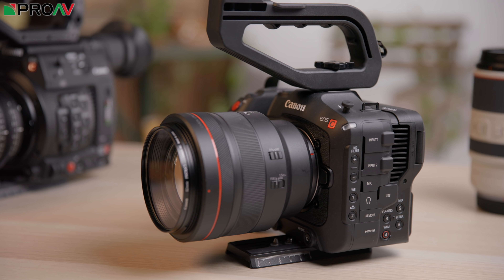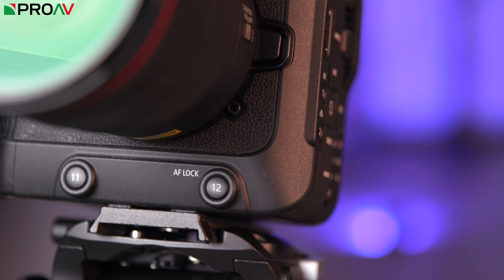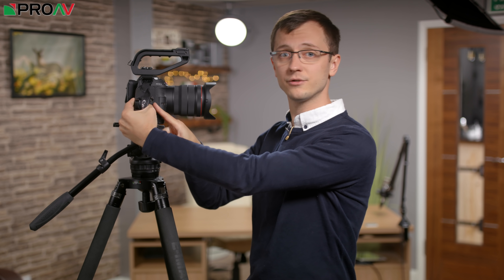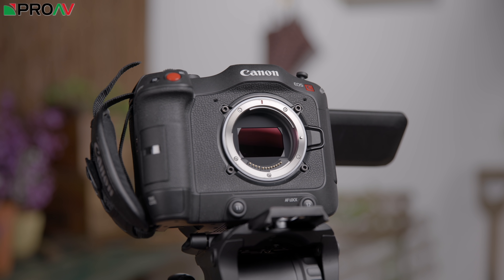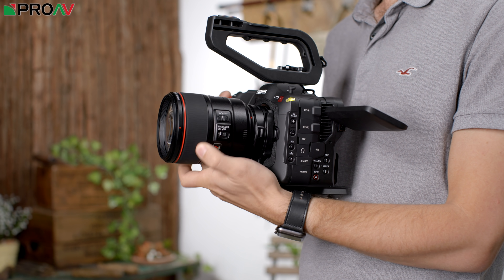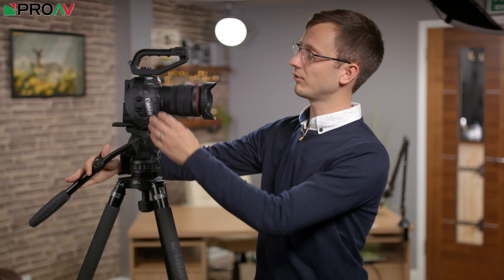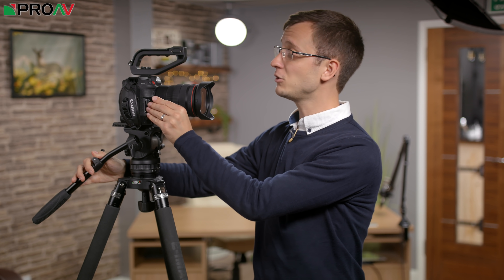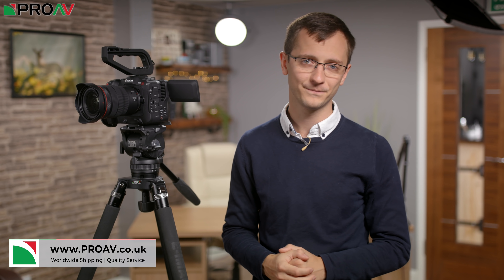Smallest Canon Cinema Camera Yet | Canon C70 | First Look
00:00 Intro
00:20 Body Design
02:05 Touch Controls
03:04 Vertical Mounting
03:28 Audio
04:22 Lens Mount
04:59 RF-EF Focal Reducer
05:45 The Sensor
06:58 Recording Formats
08:27 Recording Media
09:22 Conclusion